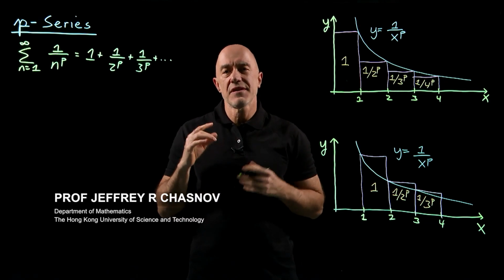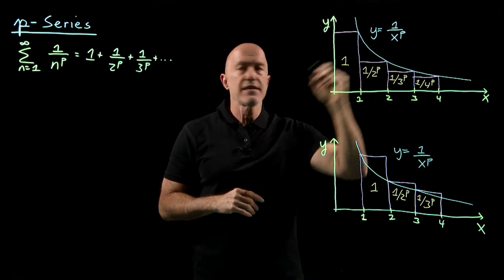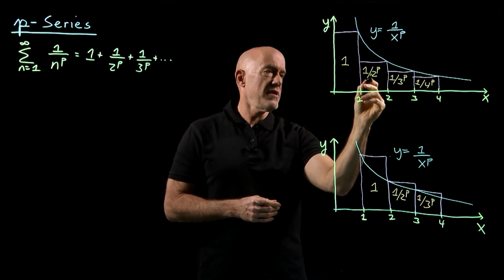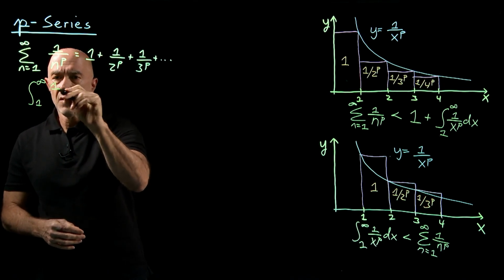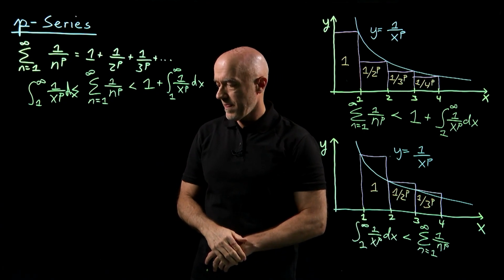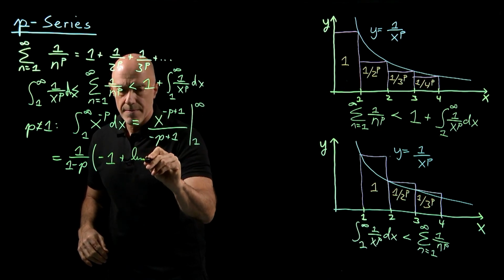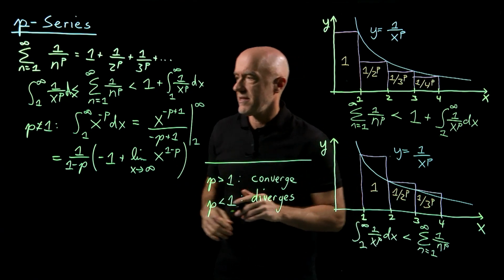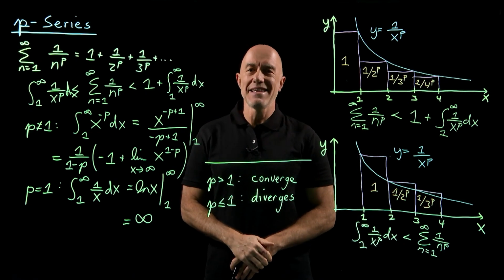Understanding p-Series and Convergence | Lecture 32 | Calculus for Engineers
Learn about the p-series and discover the conditions under which it converges or diverges. Explore how integral comparisons help determine convergence for different values of p.